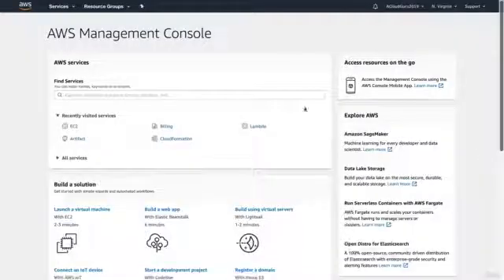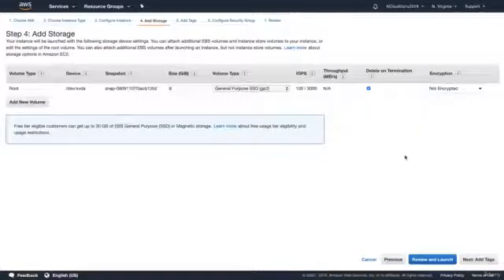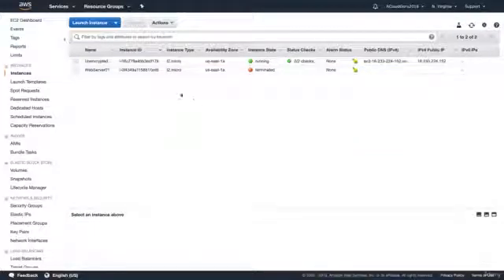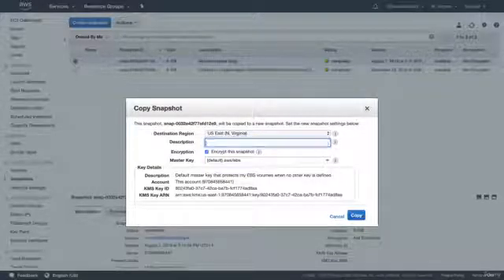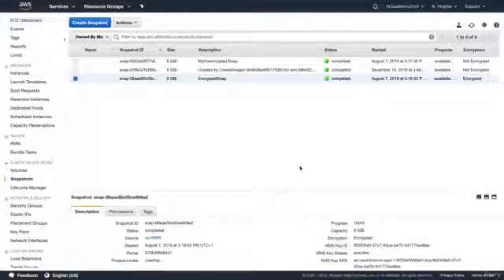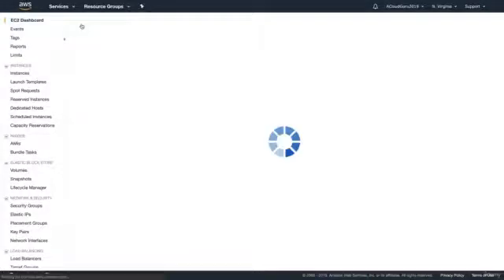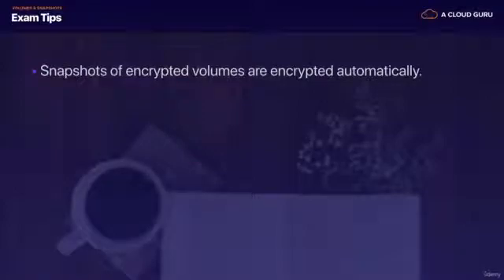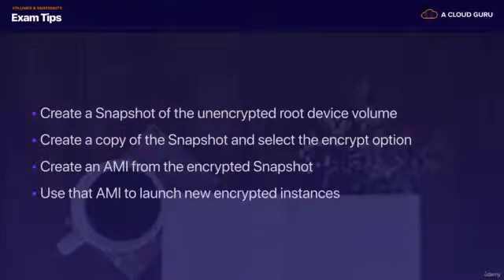AWS Certified Solutions Architect-Associate 2021|AWS Encrypted Root Device Volumes & Snapshot LEC 41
[{(Owner information)}]

From: Lahore.